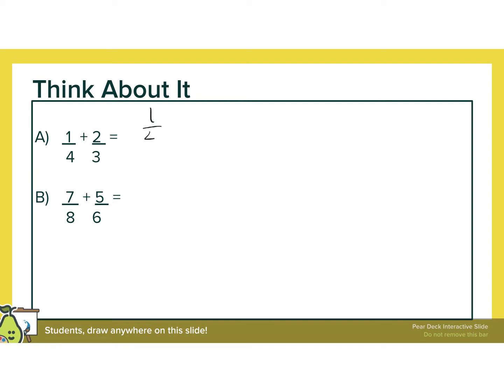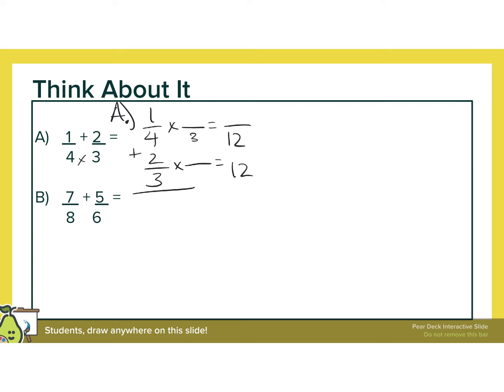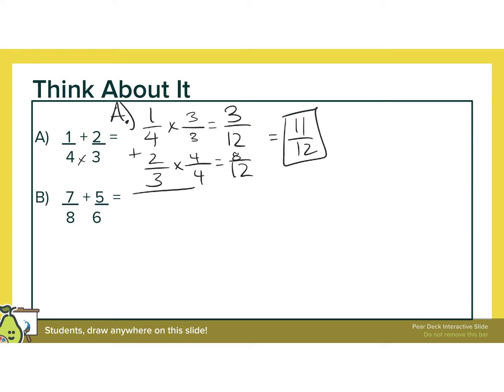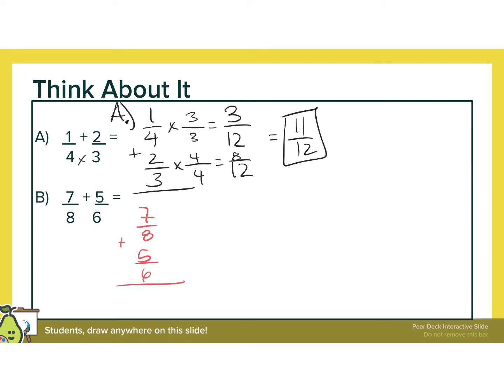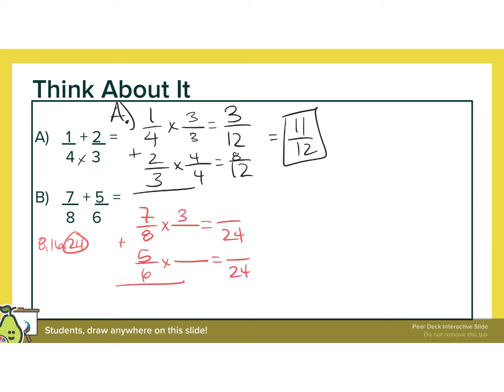TAI 7th Grade Adding Mixed Numbers